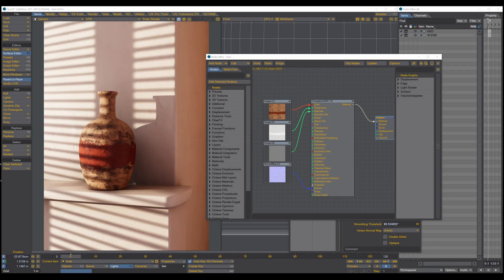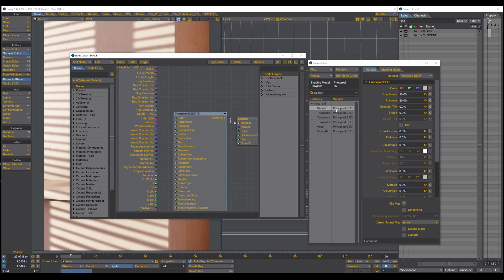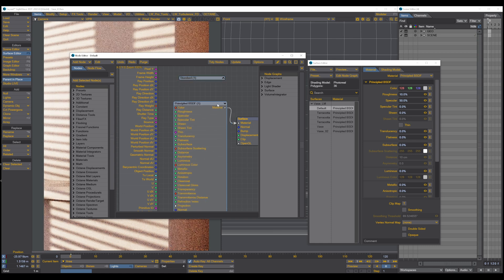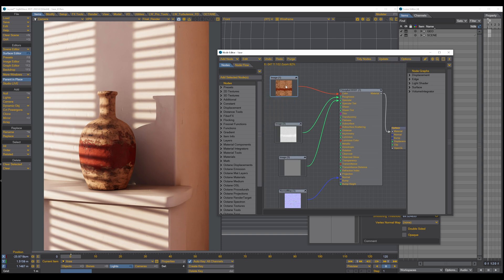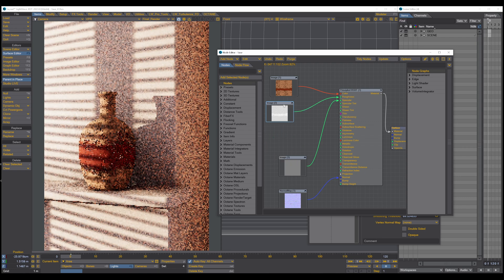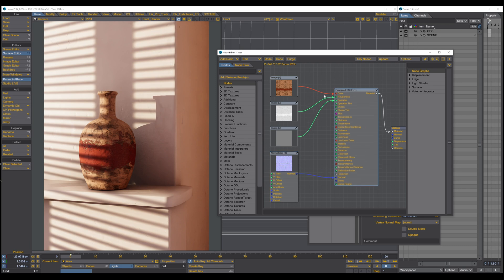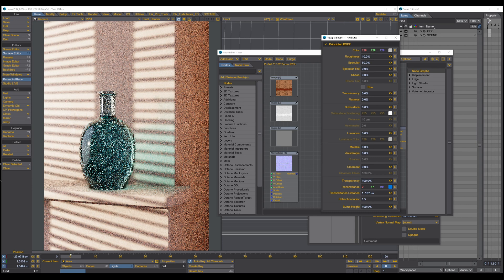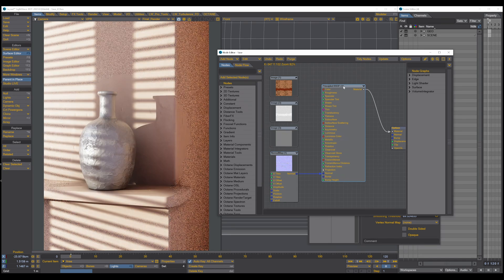LIGHTWAVE 3D / ALL About Nodes Tutorial Series Episode_01 (Beginner Level)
This is the first part of the All About Nodes in LightWave 3D We have a look at the Principled BSDF Material Node.